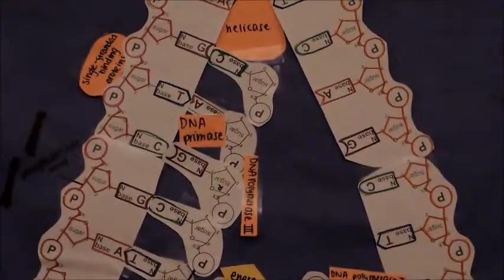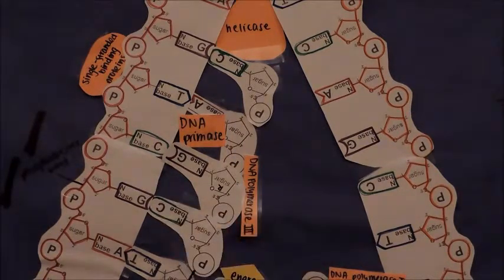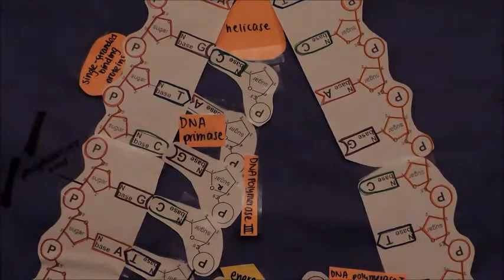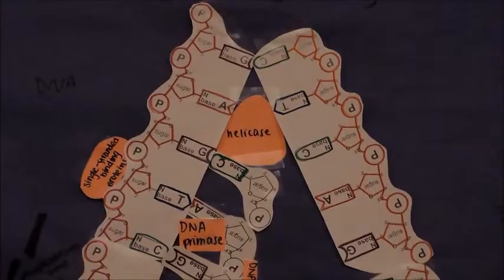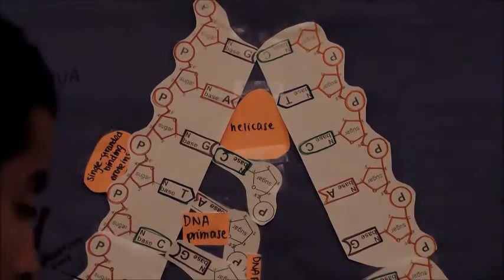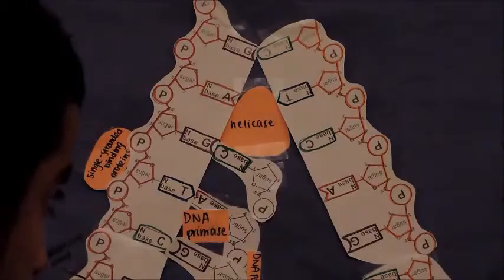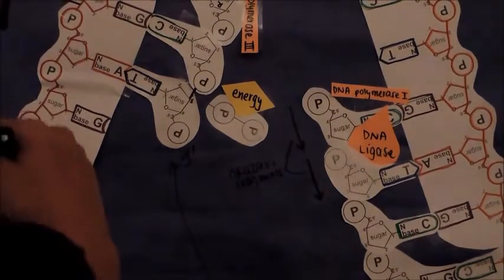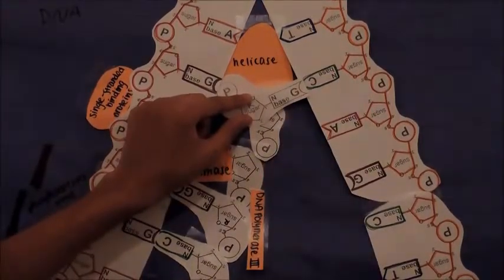Copy of DNA Replication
Video about how DNA duplicates and its significance.